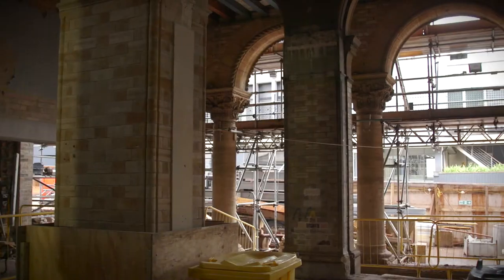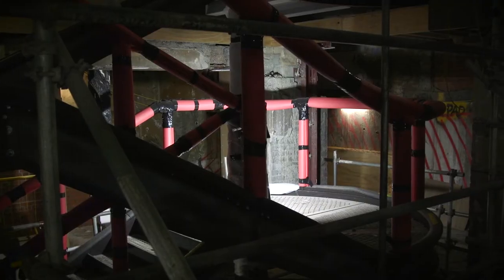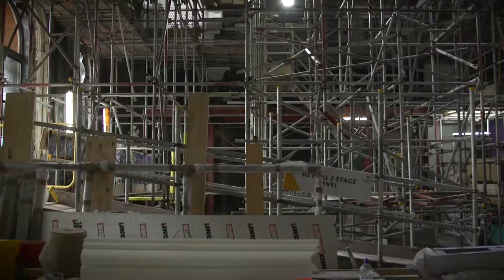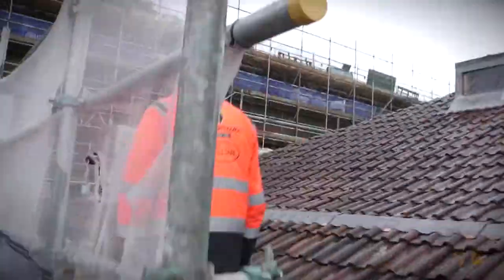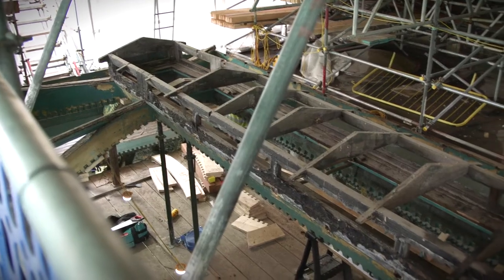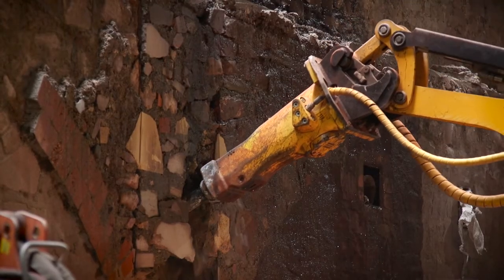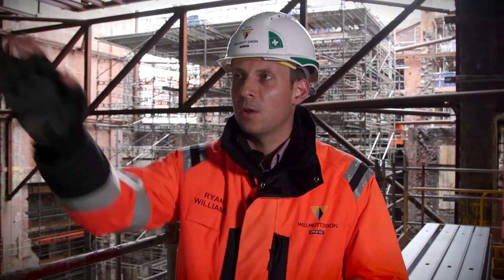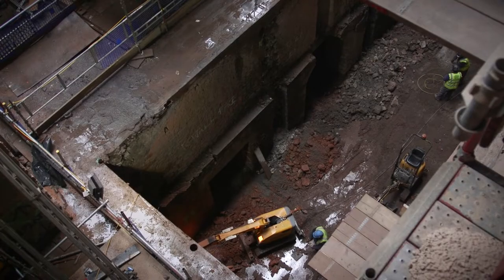Bristol Beacon Transformation: behind the scenes tour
Ryan Williams from our redevelopment partners Willmott Dixon gives a behind the scenes tour of the multi-million pound transformation of our music venue.

Step inside the construction site as Ryan describes the work undertaken up until May 2021.